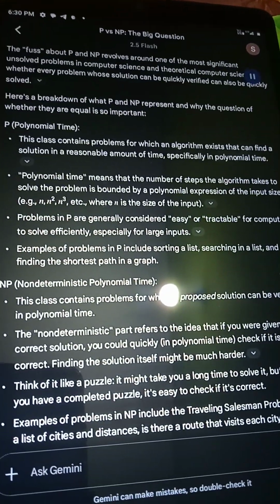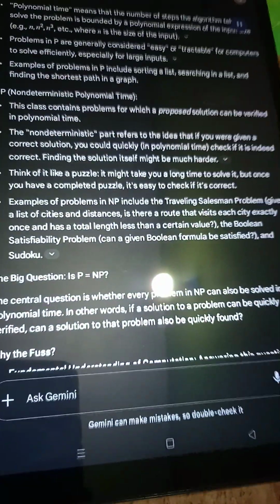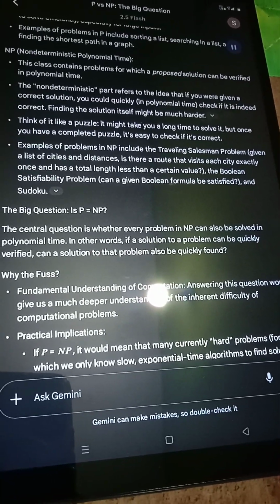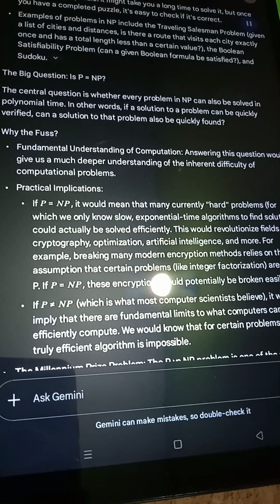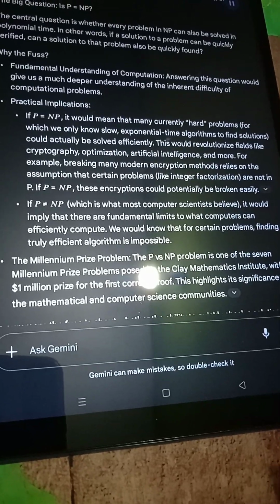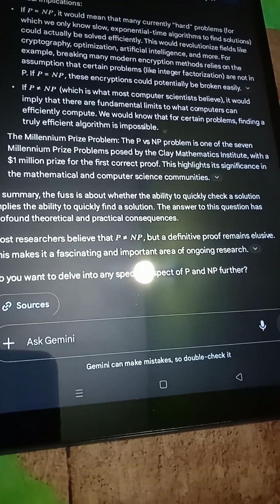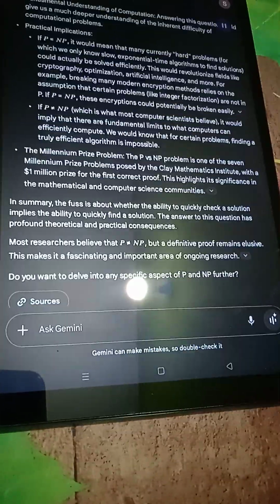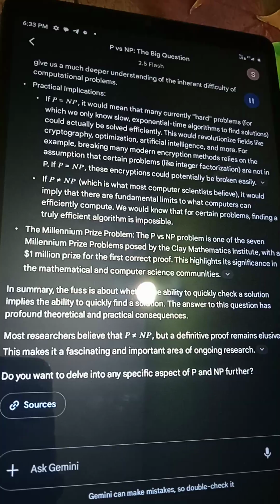To P or not to NP